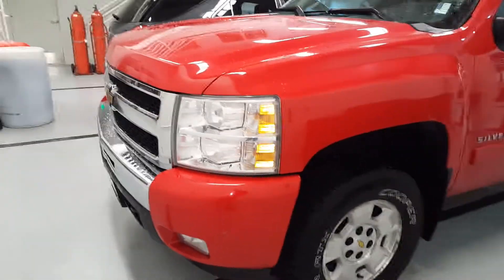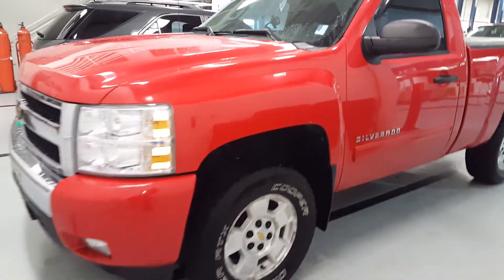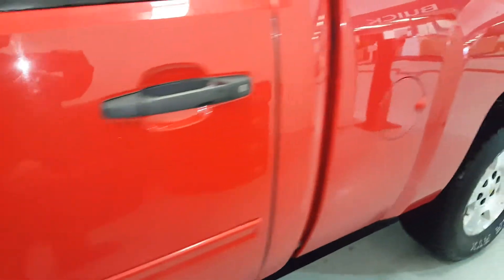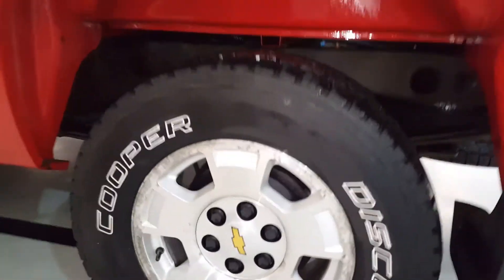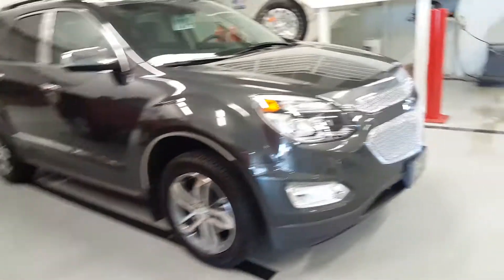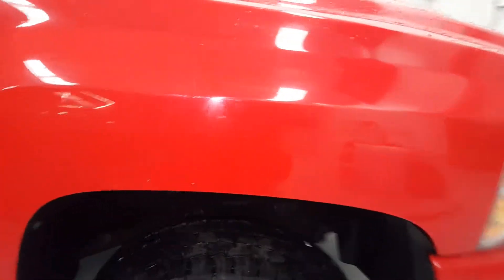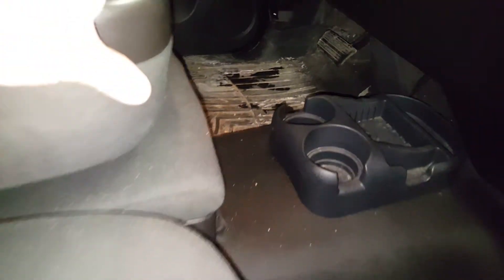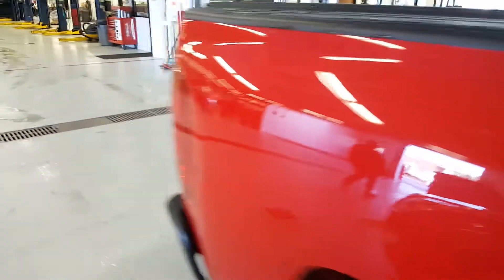2010 chevy silverado mills gm baxter mn